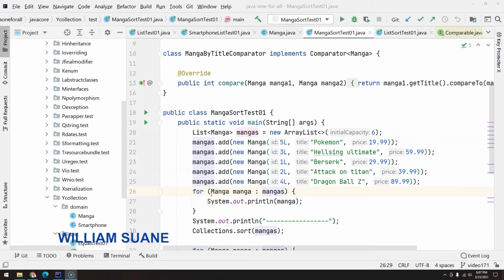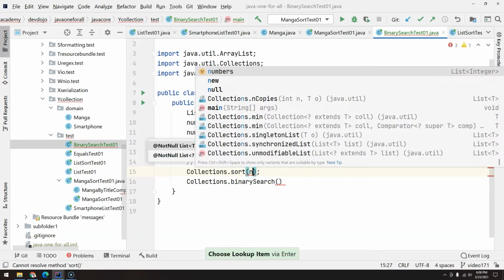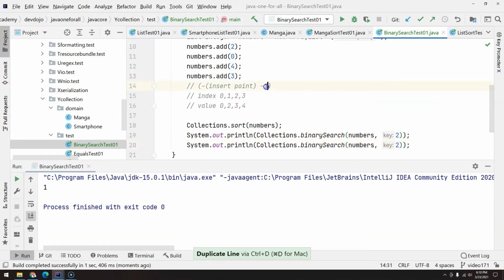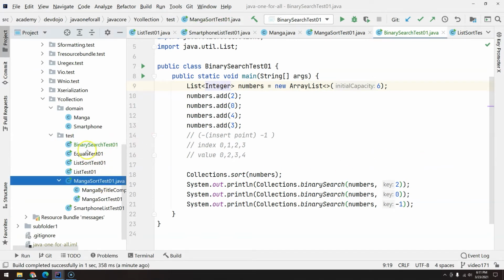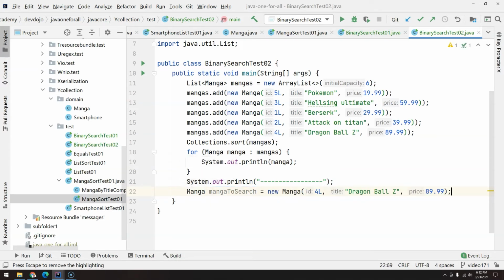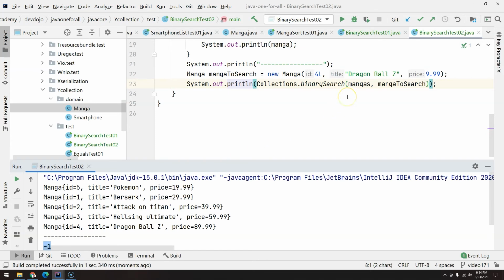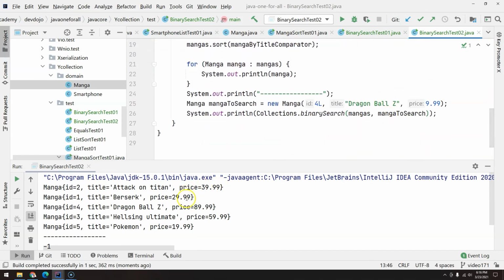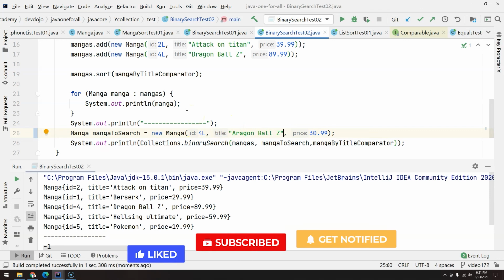172 - Collection pt 12 - Binary Search